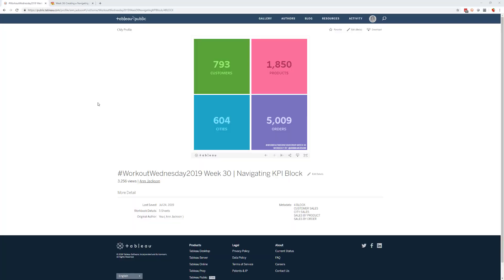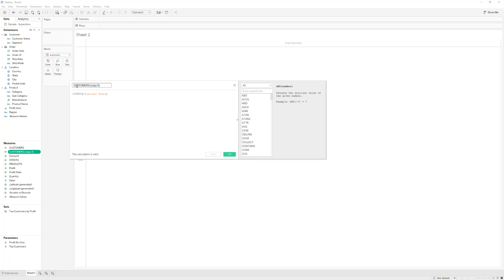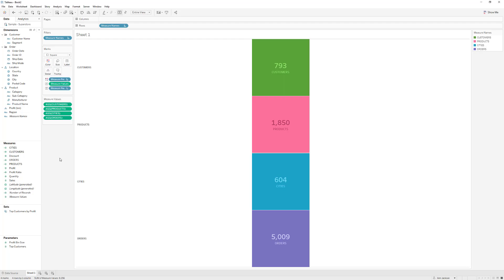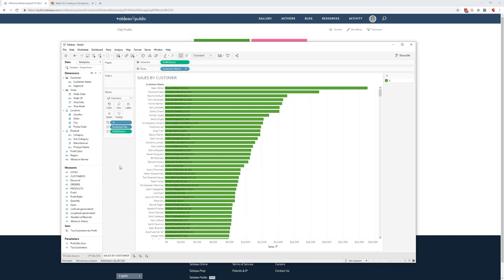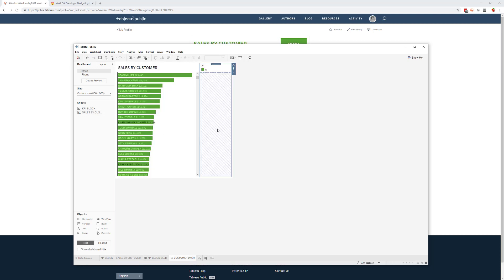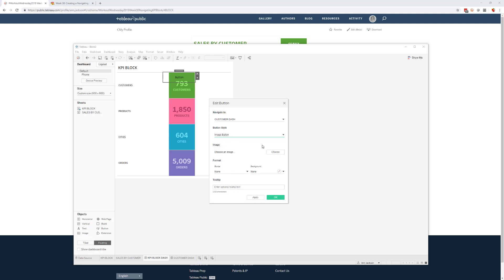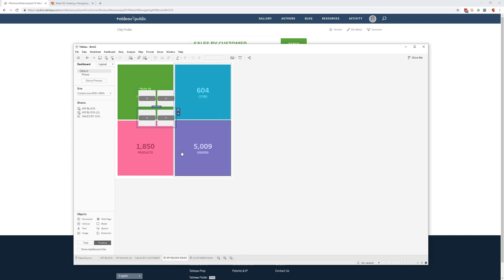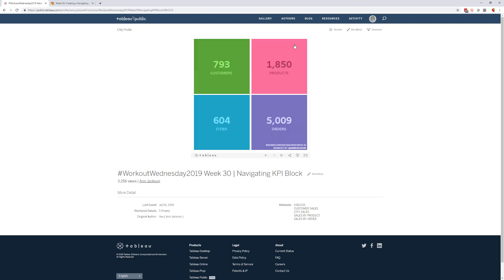Workout Wednesday 2019 Week 30 - Navigating KPI Block Solution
Solution video that accompanies Tableau community challenge WorkoutWednesday2019 Week 30 - creating a navigating KPI block.